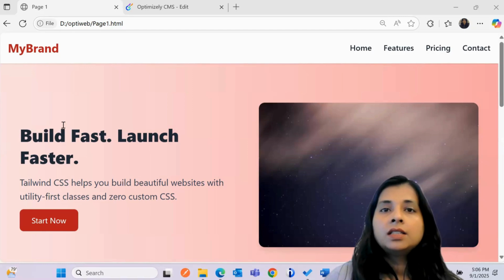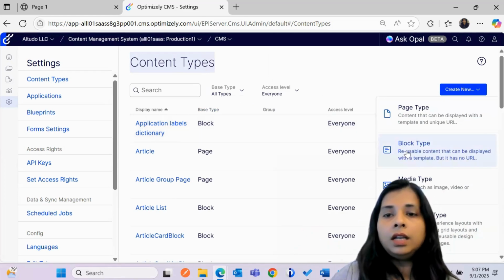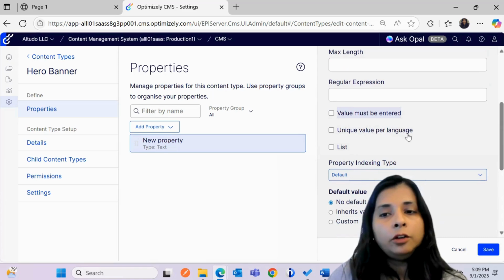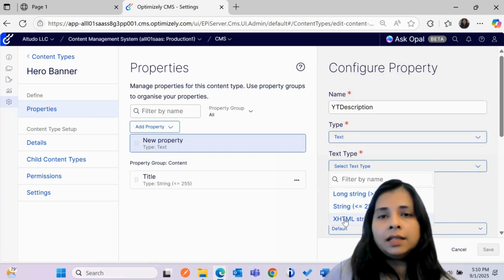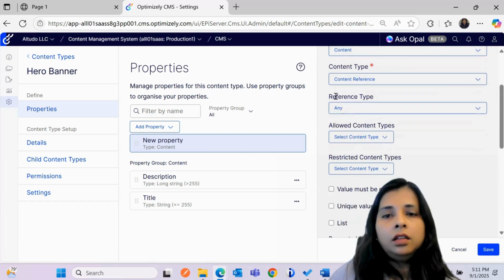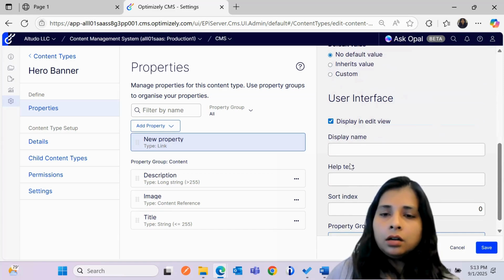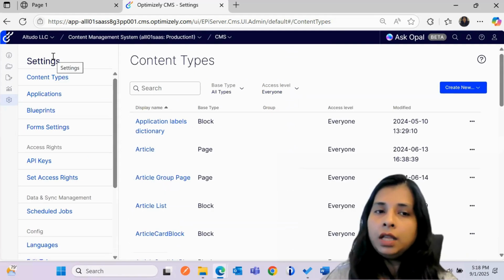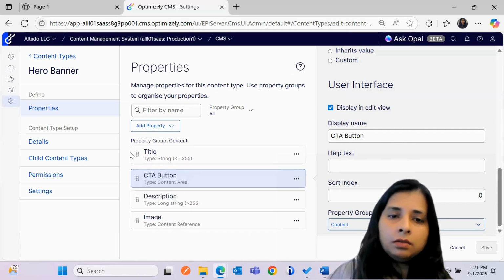How to Create Block Content Types in Optimizely SaaS CMS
In this video, I’ll show you step by step how to create block content types in Optimizely SaaS CMS. 🚀
Whether you’re new to Optimizely or already building pages, understanding how to set up block content types is essential for creating reusable, flexible, and dynamic components.

👉 What you’ll learn:

Why block content types are important

How to set them up in Optimizely SaaS CMS

Best practices for reusability and scalability

Perfect for developers, content editors, and anyone working with Optimizely CMS!

📌 More videos you might like:

Create components and Content Types in Optimizely SaaS CMS